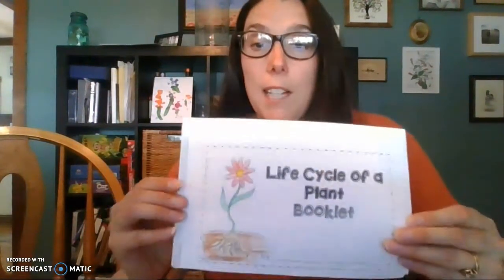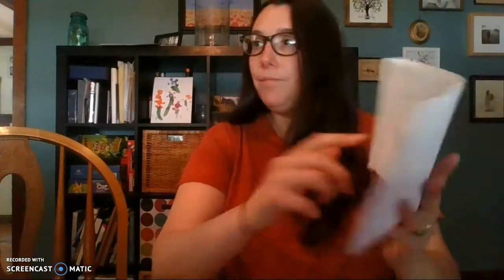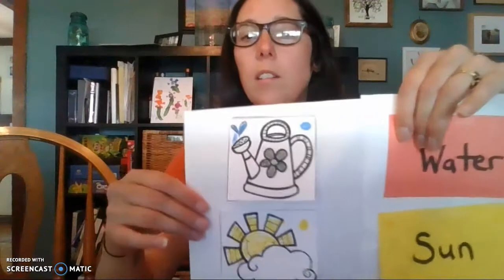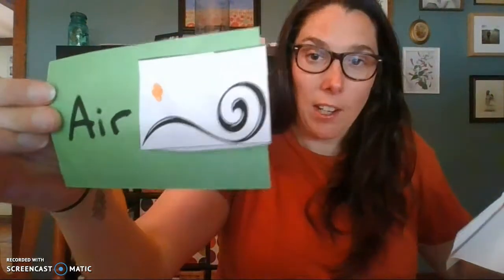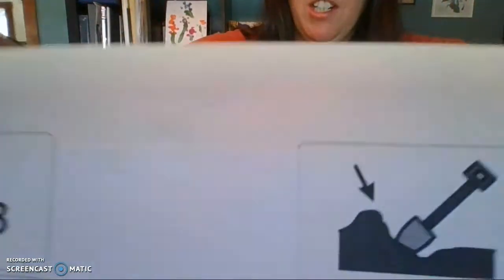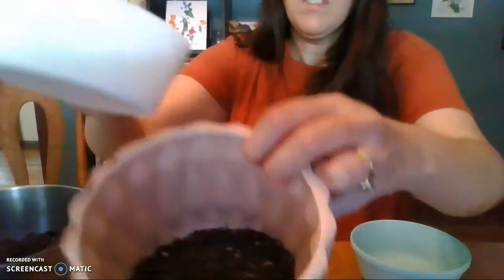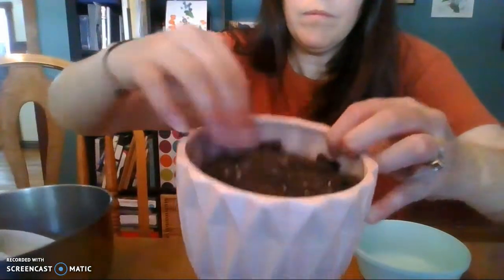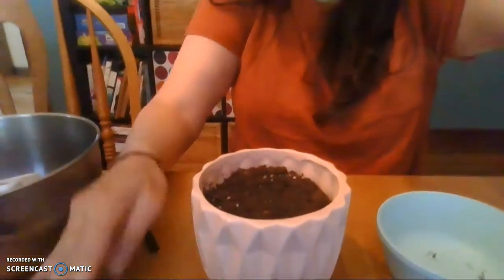Afternoon Group. Miss Amanda Plants some seeds.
Go over story, review vocab, sequencing the steps of planting seeds.